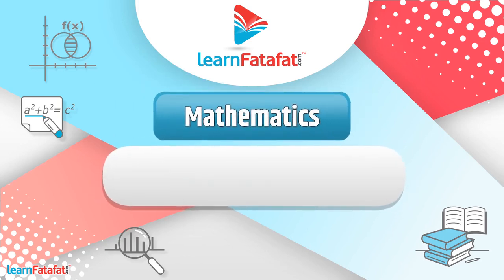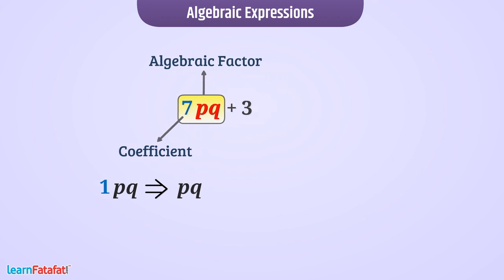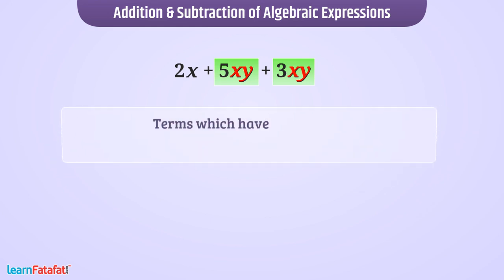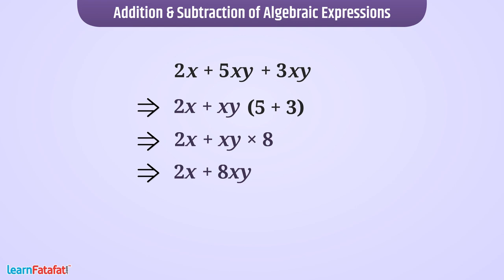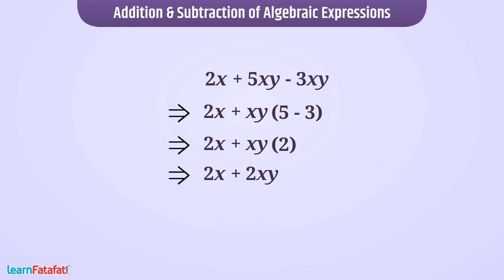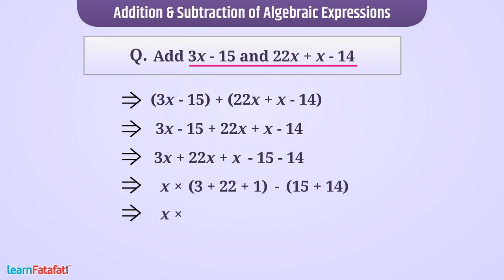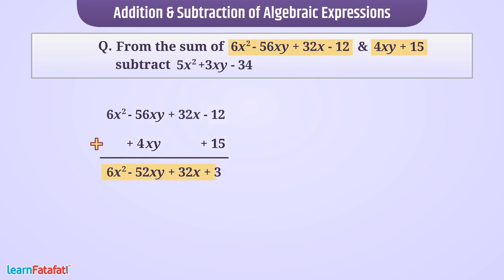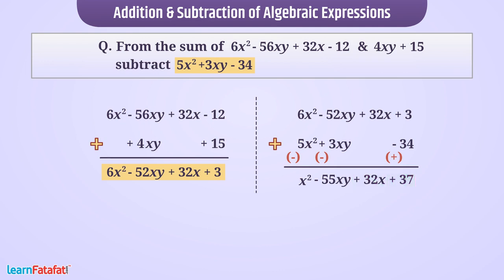Addition and Subtraction of Algebraic Expressions - Class 6 Maths Chapter 8 Algebraic Expressions